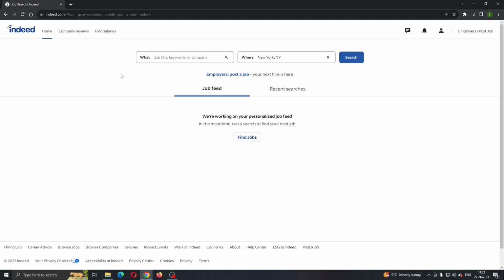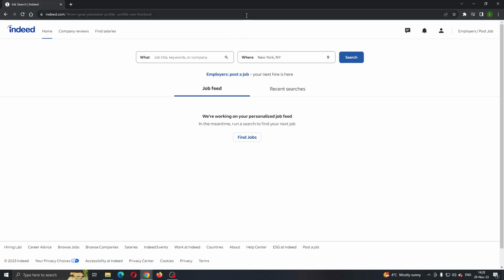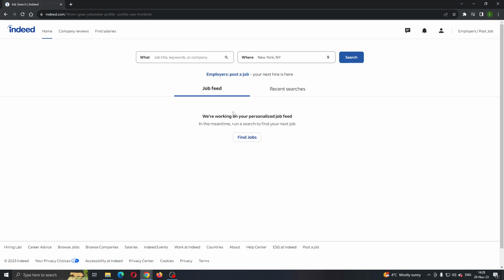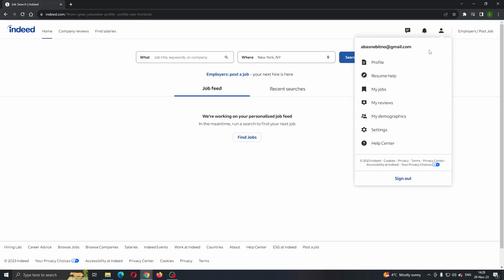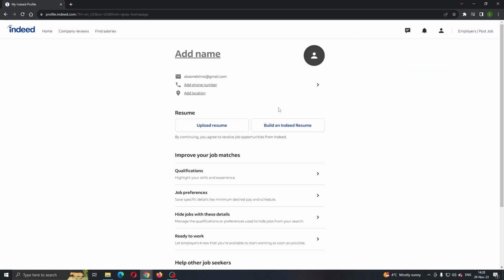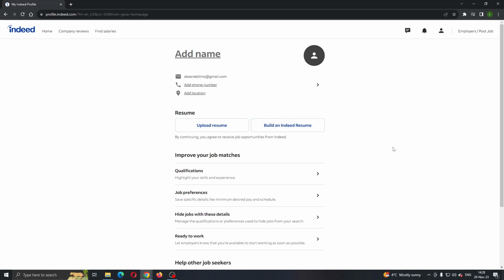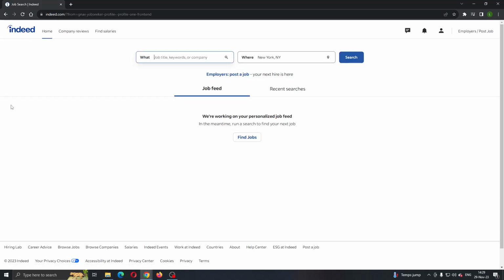How To Write Cover Letter Indeed Tutorial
Today we talk about write cover letter indeed,how to write a cover letter,cover letter tips,cover letter for job application